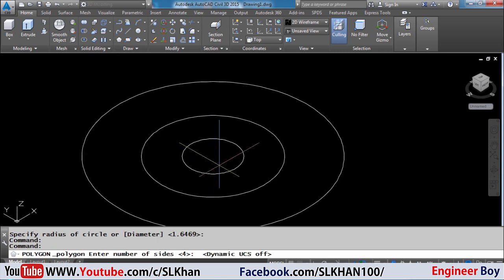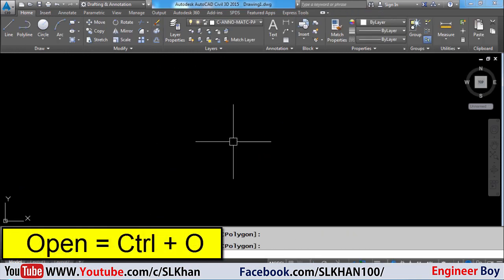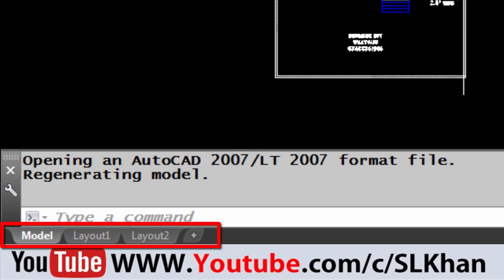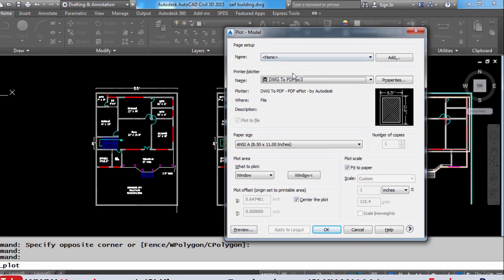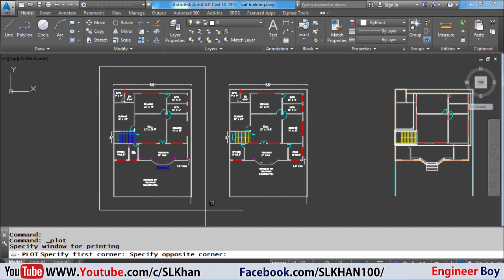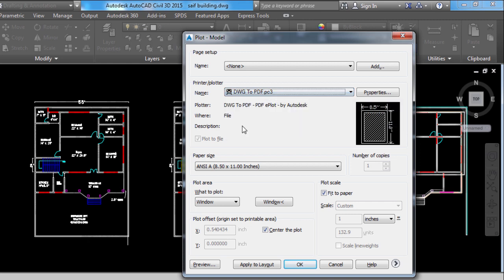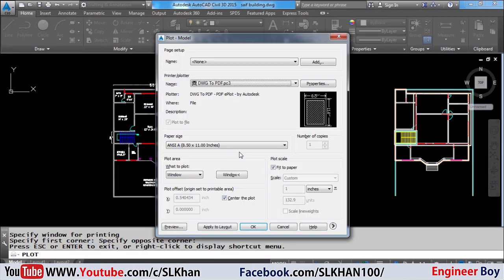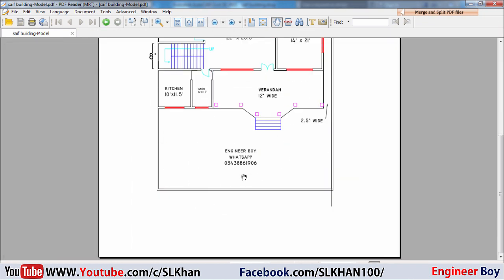Convert autocad file to pdf | how to convert dwg to pdf